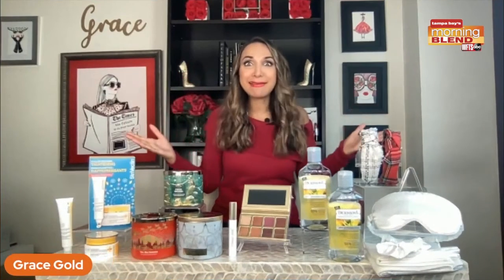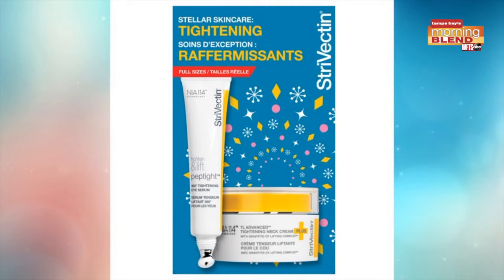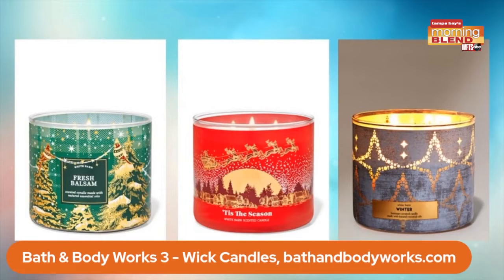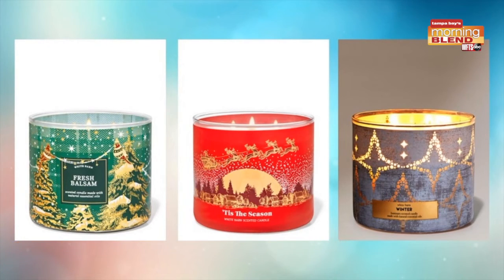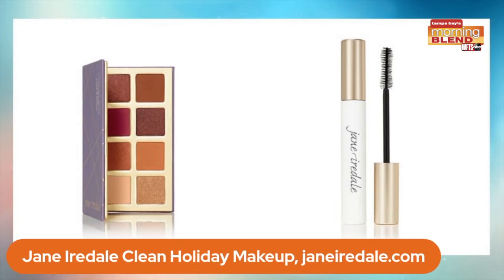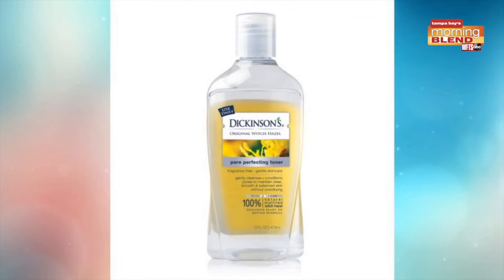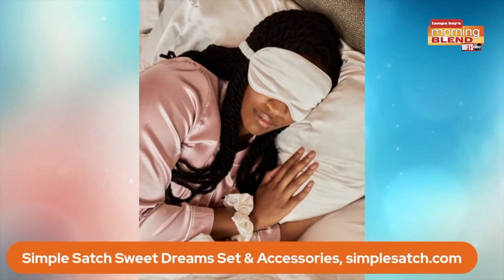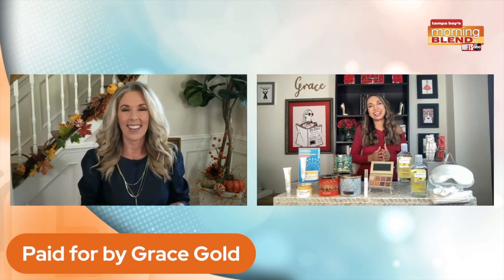The Gift of Self Care | Morning Blend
The Gift of Self Care